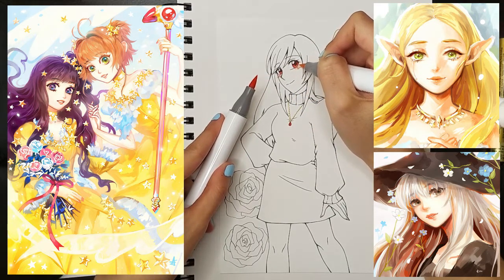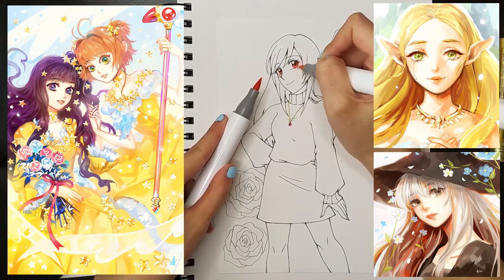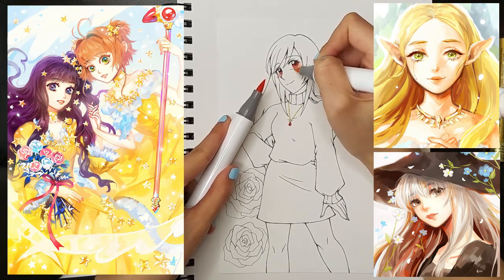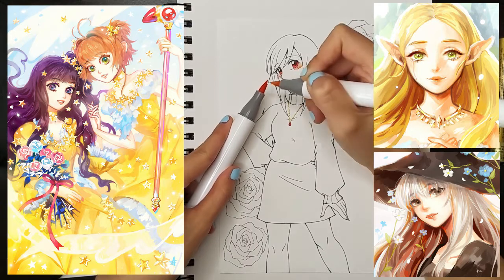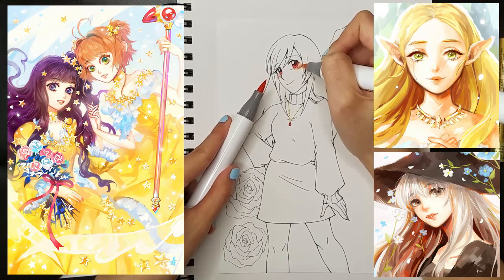･*.☆Experimenting Gone...Right? | Art Trade with Ari!☆.*･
---✧｡･ﾟ:*Check out Ari's awesome art here!*:･ﾟ｡✧---